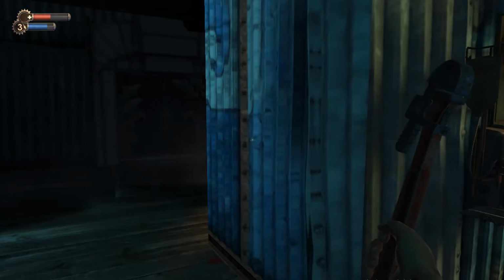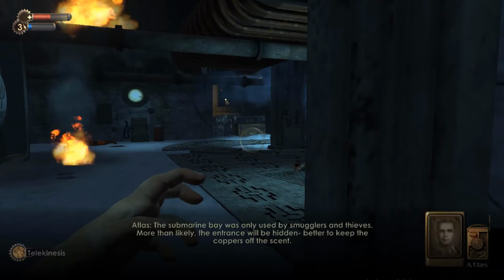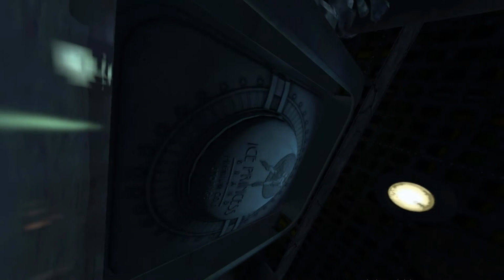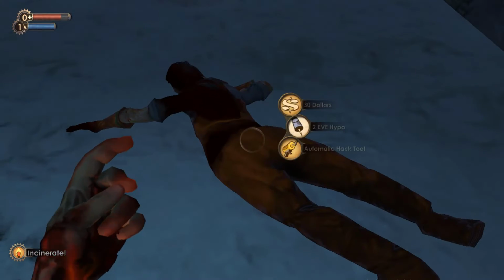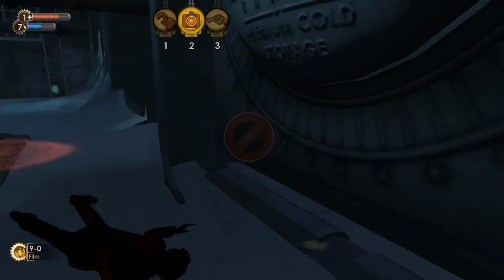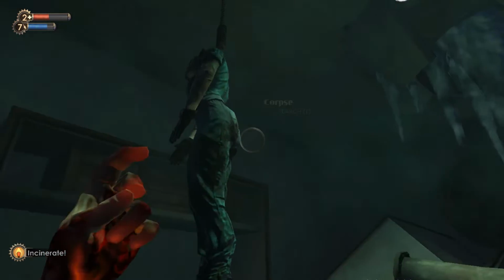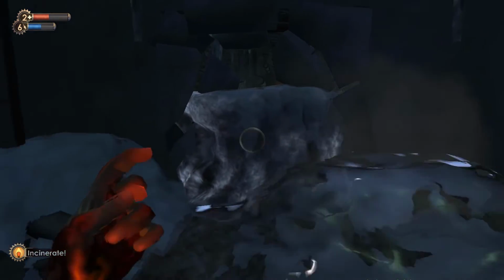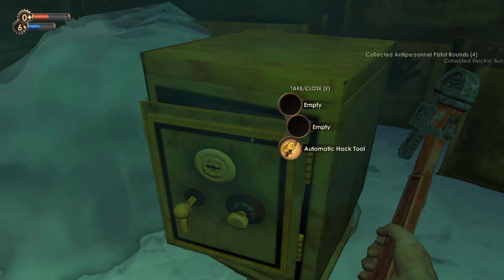Bioshock [HARD] #15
Spooky.